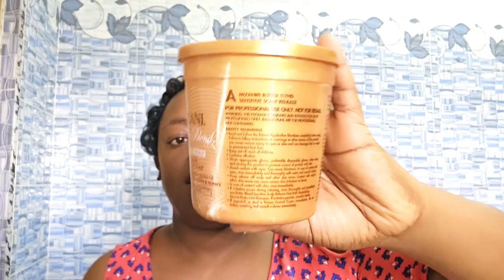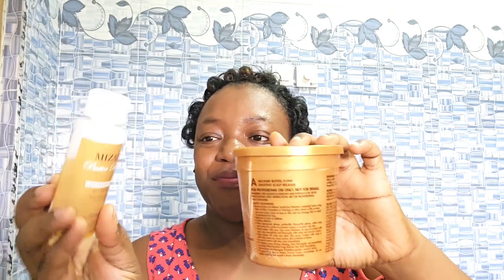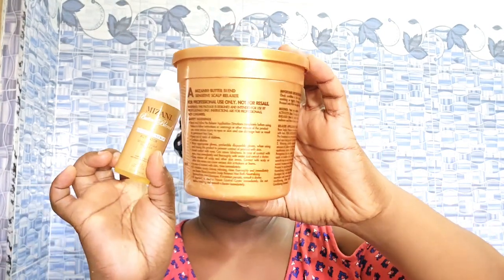Mizani Butter Blend Relaxer Review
Here's what I think about the mizani Butter Blend Relaxer.